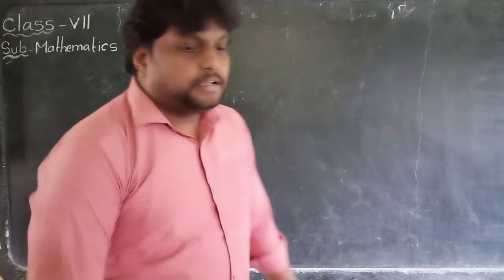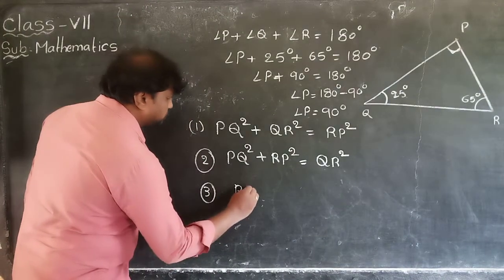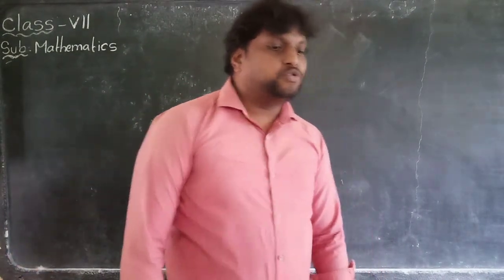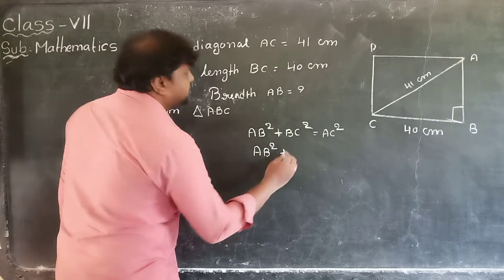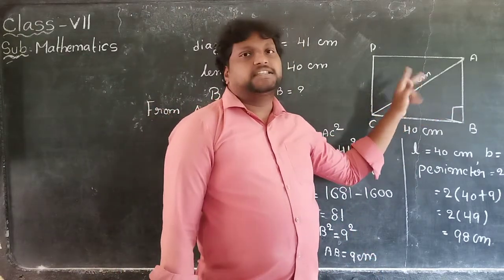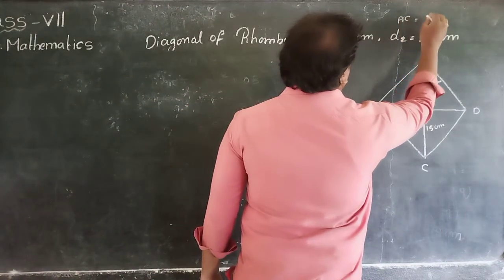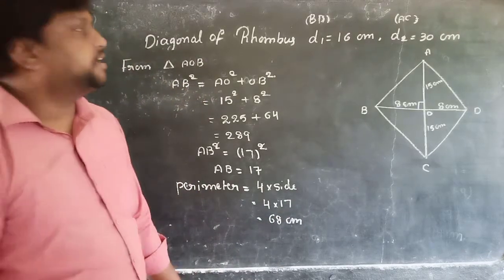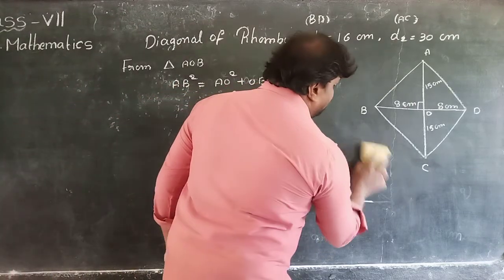7TH CLASS MATHEMATICS,10/12/2020